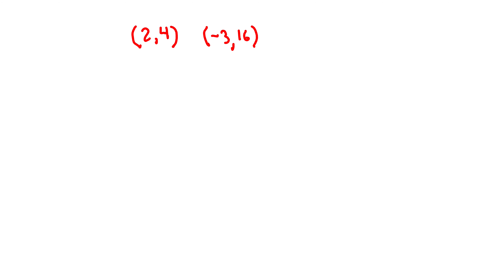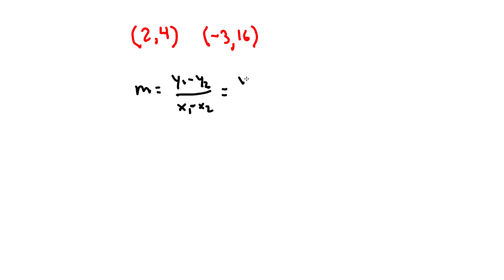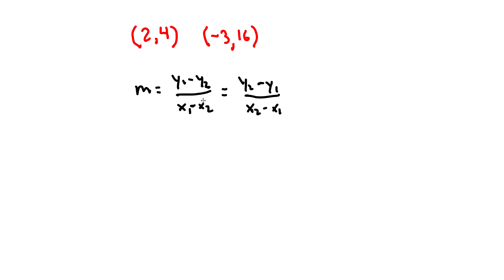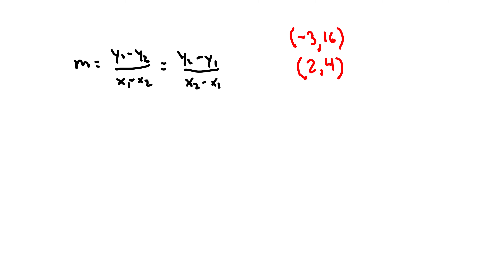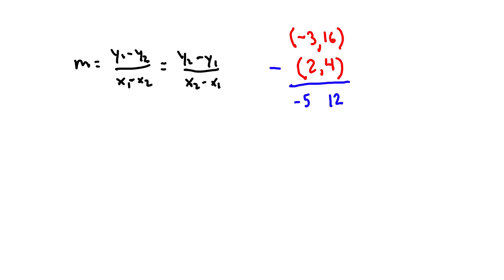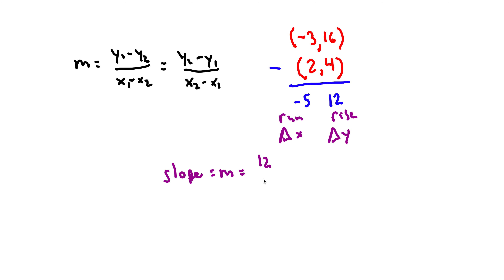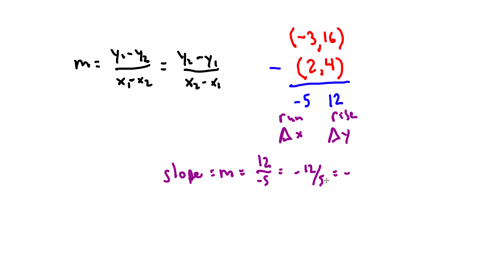Finding the slope between two points